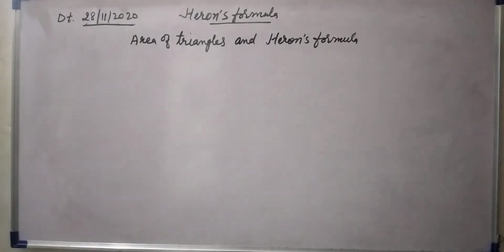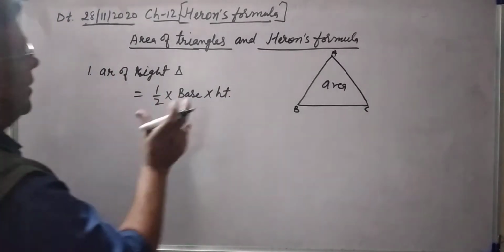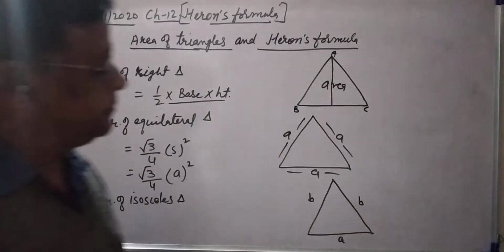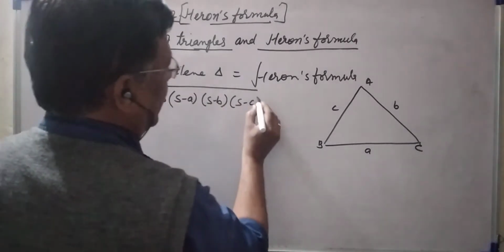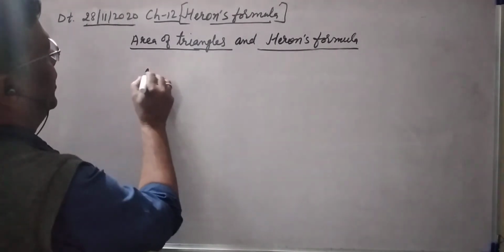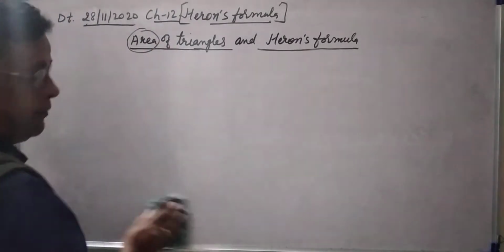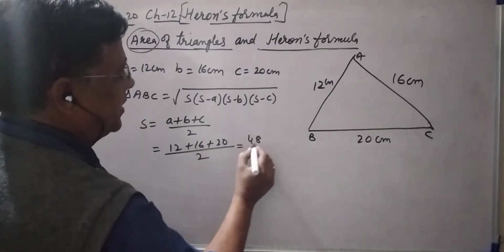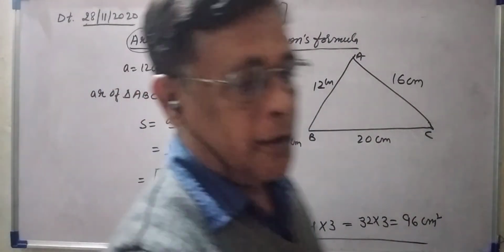2 December 2020